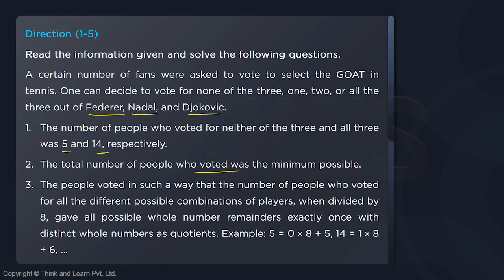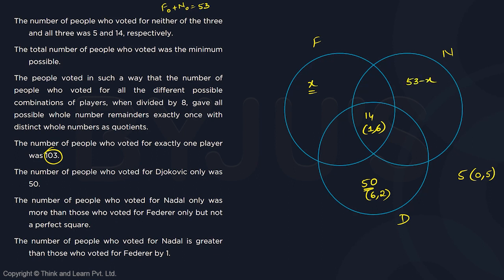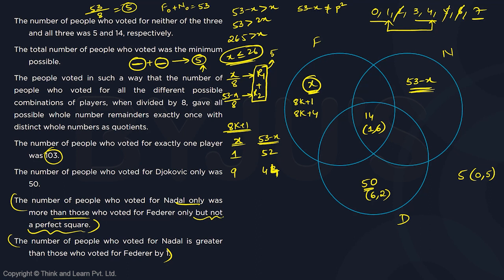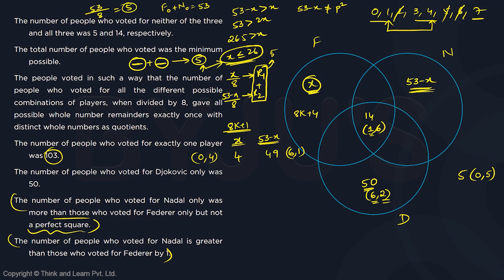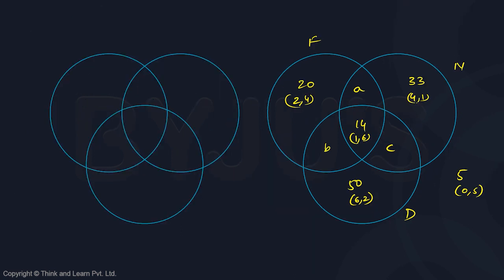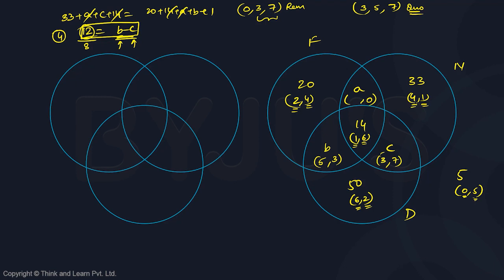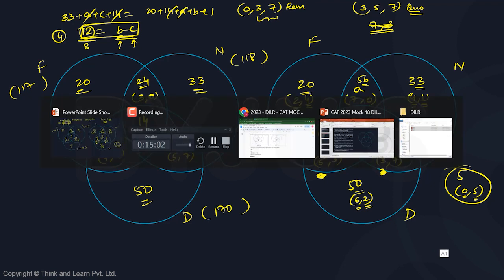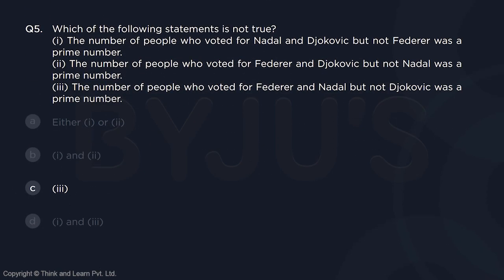Q1 to Q5